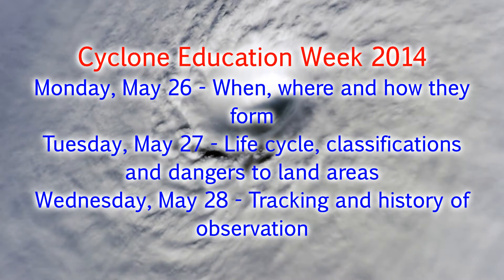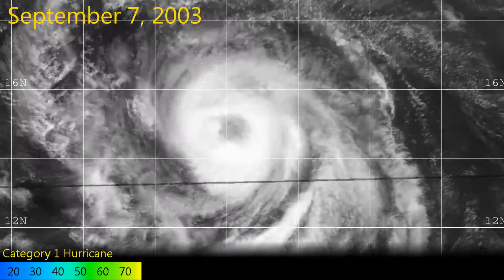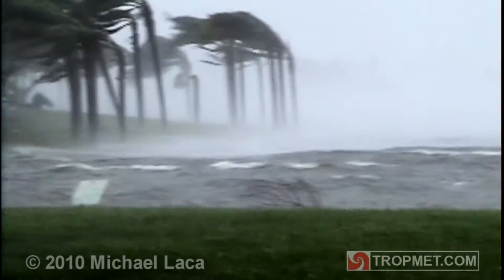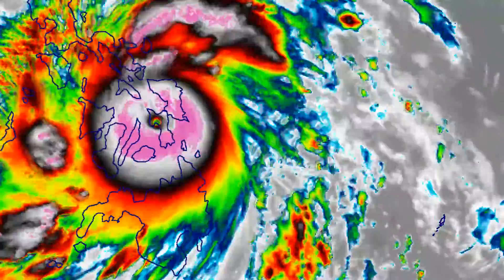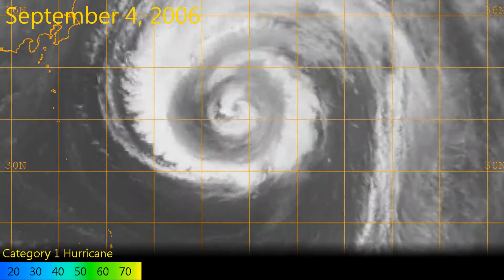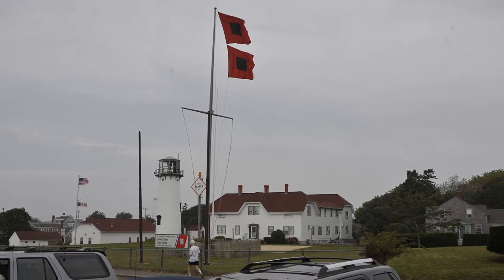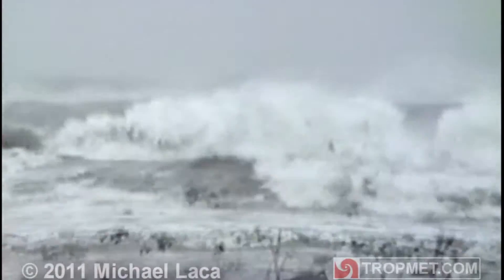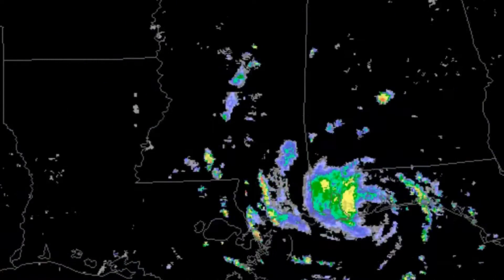Cyclone Education Week by Force Thirteen - Part 2/6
Cyclone Education Week Part 2, looking at classifications and a storm's life cycle.